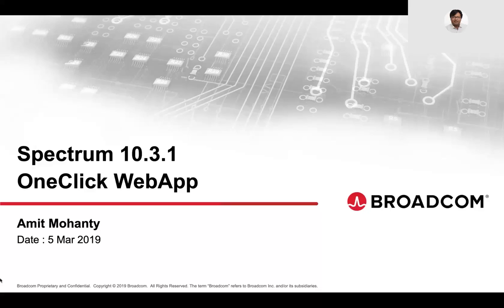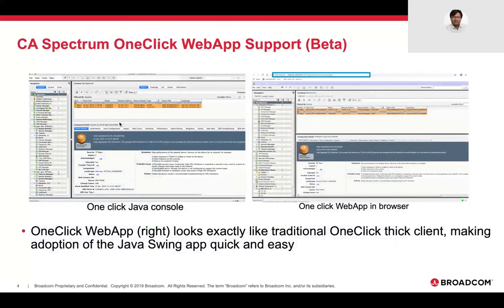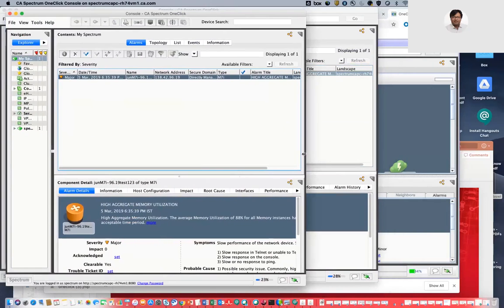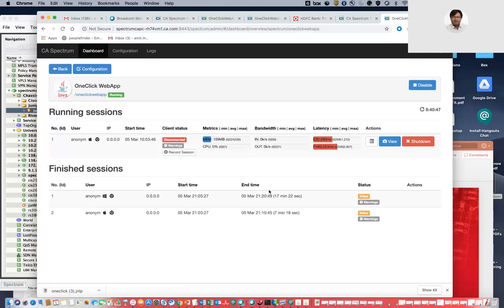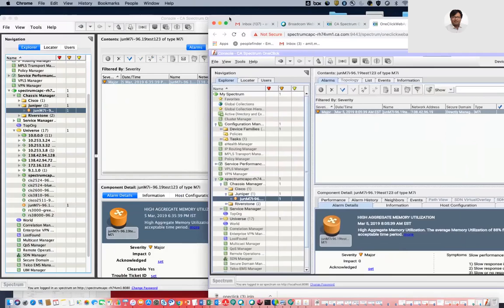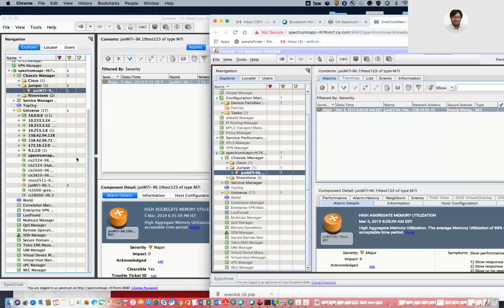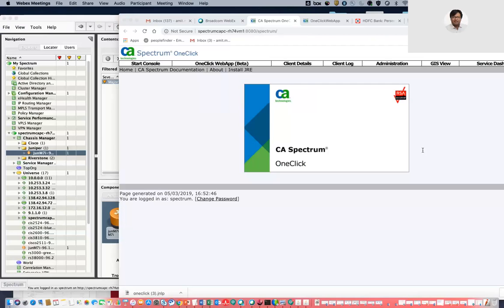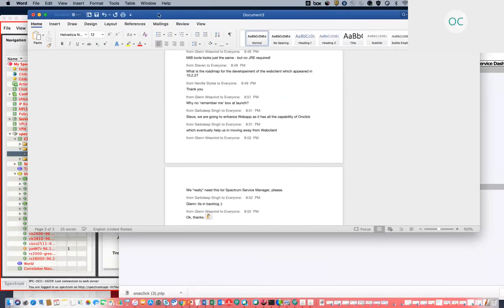March 2019 - Spectrum OneClick Webapp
This session  includes a Demo of the WebApp and its admin features